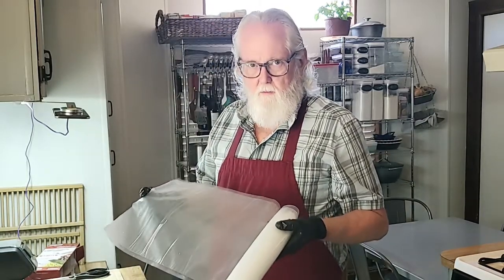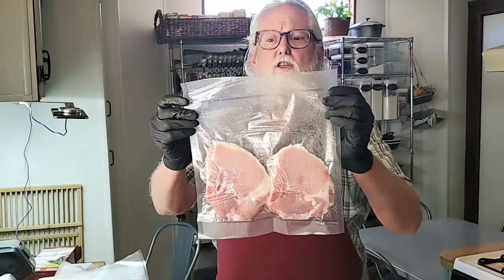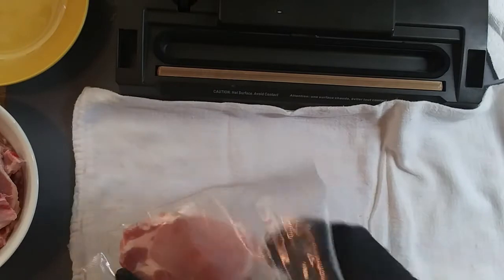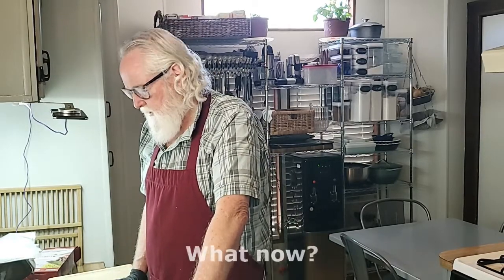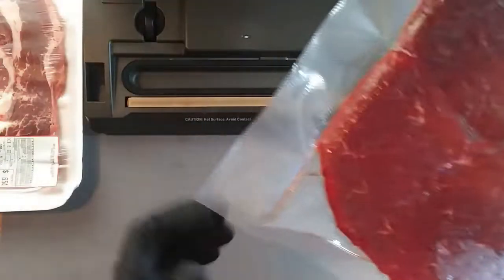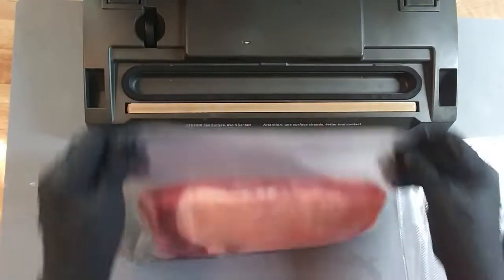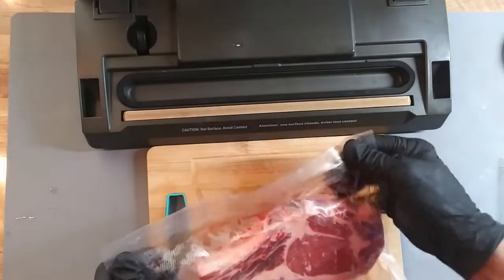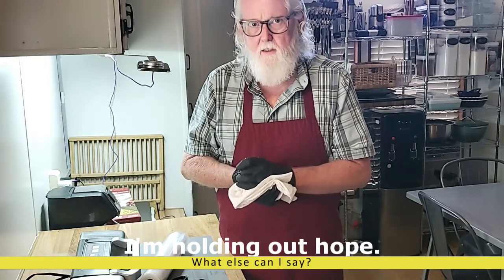Vacuum Sealer Mistakes! A great tool with a few issues. Skill is important to get it right.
Join me and have a good time in the kitchen, around the house, out and about, and on the road.

I've changed from a Nomadic RV life living and working in a National Park to a stationary home in a historic cavalry fort in Texas. I'm retired with a bank of projects to do and a "some day" list that needs addressing.

I create and post my videos as a journal of my life. A journal I manage so family and friends can witness some of my days and times. I hope to have fun, learn something and share a bit, too.

YouTube is not a job and I'll not let it become one.

Follow Along ...